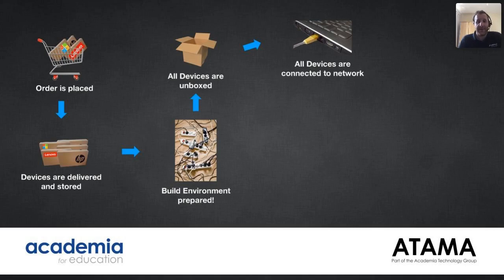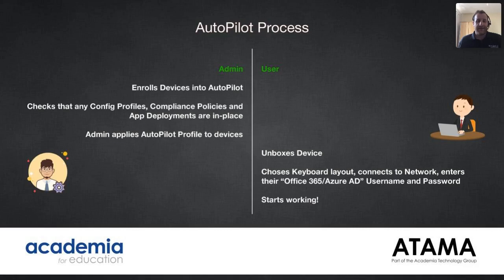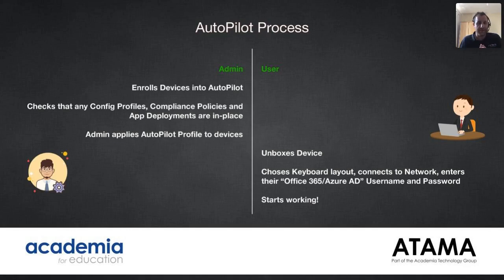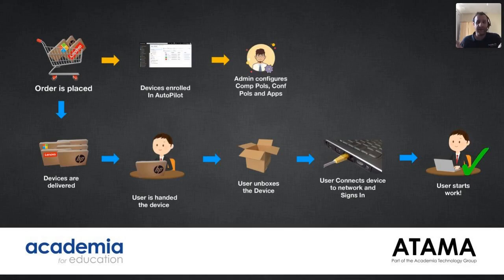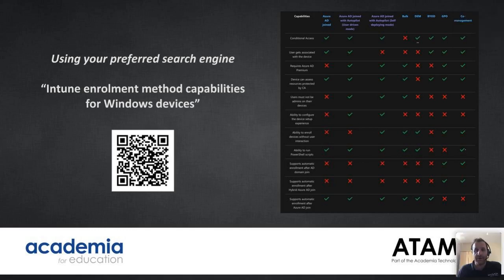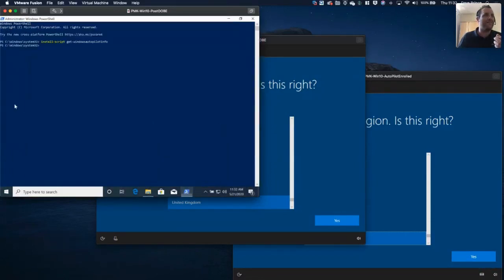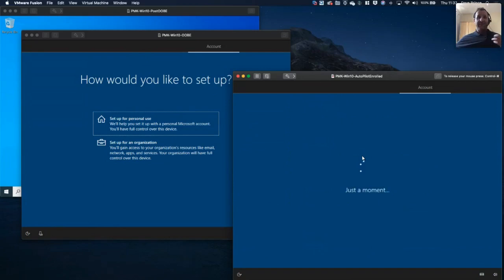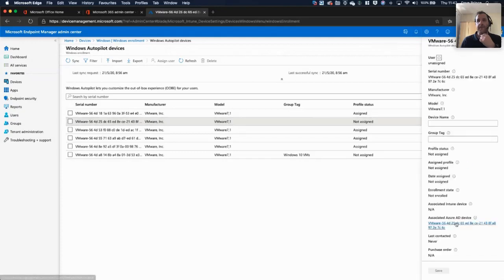Zero Touch using Microsoft Autopilot ​​​​​​​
Fed up of unboxing all those laptops to plug them into your network and pull down all of your policies and applications? Purchased new devices but can’t get into the office to set them up in the usual way? We’ve all been there or are currently encountering these issues. Join us as we open your eyes to the wonder of AutoPilot and how, when working with Azure and Intune, you can dispatch your devices anywhere in the world and have them under management with very little effort for your admins or your users.